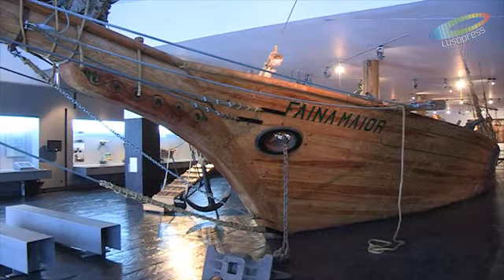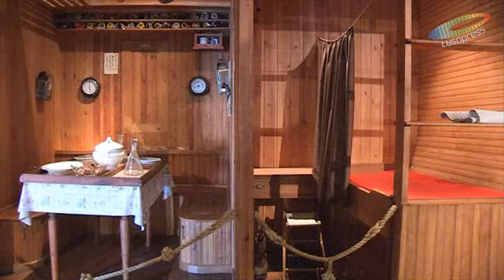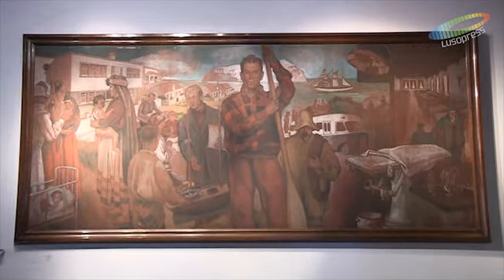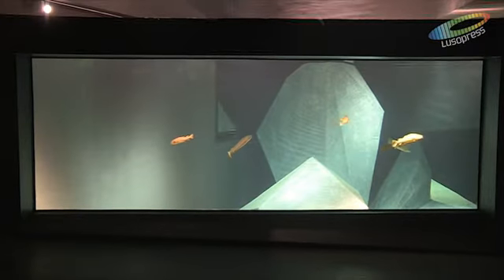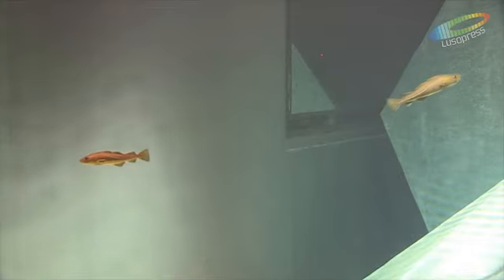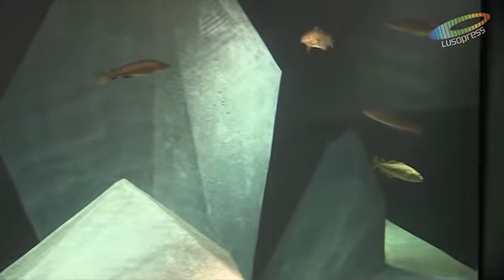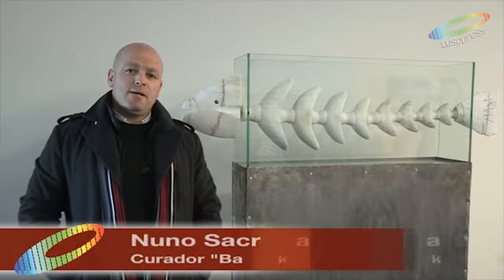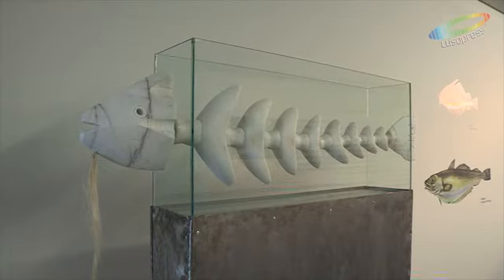Museu Marítimo de Ílhavo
Veja mais Vídeos...